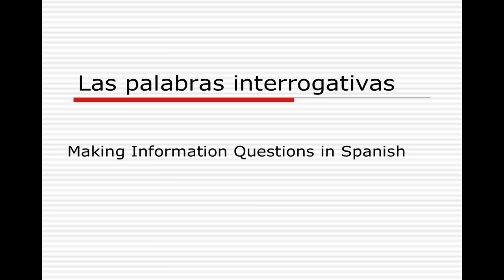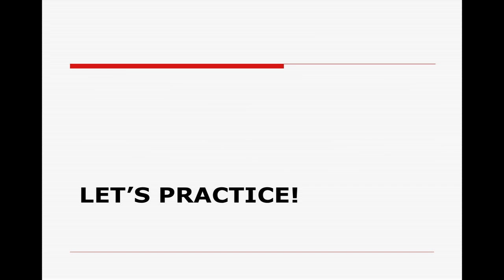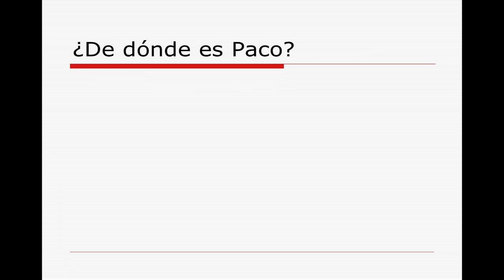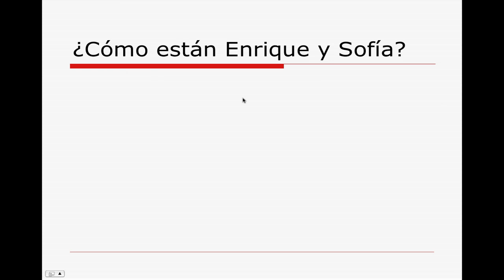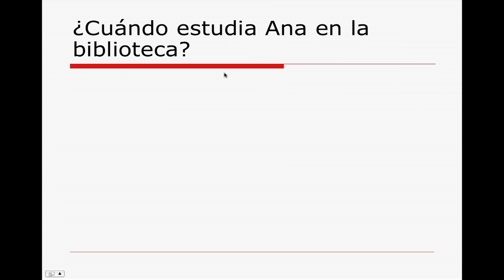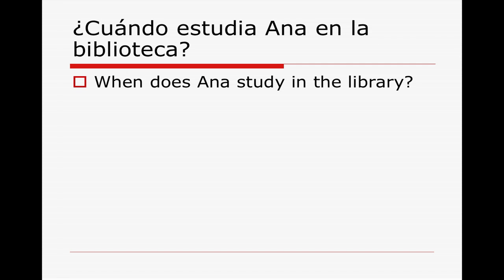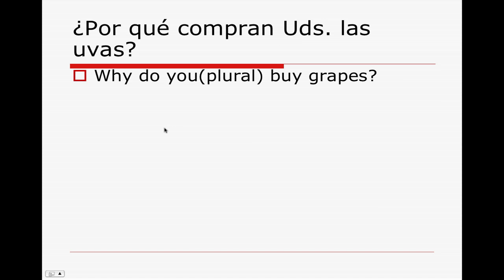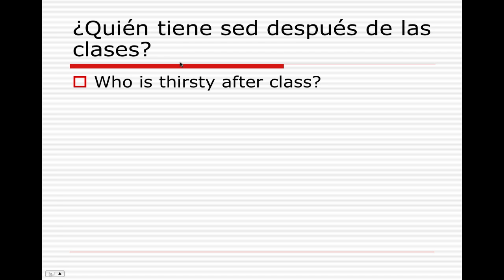Using Interrogatives in Spanish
A 3-minute video on how to make information questions in Spanish.